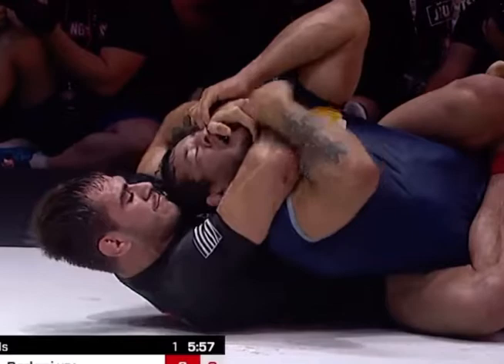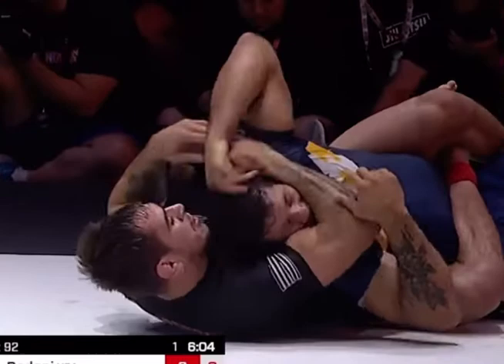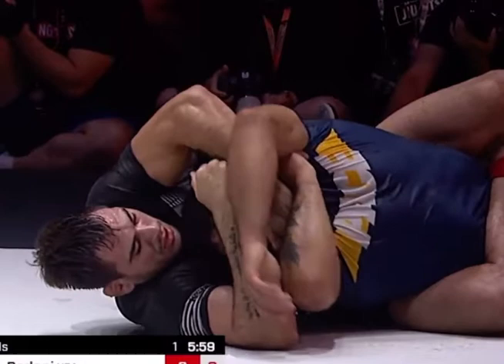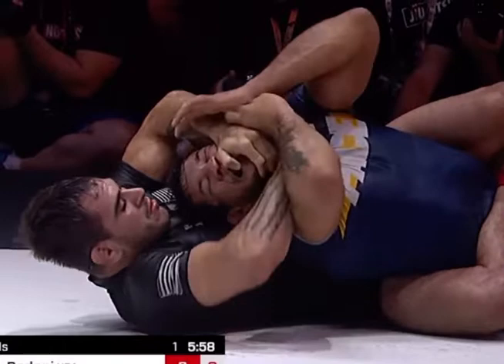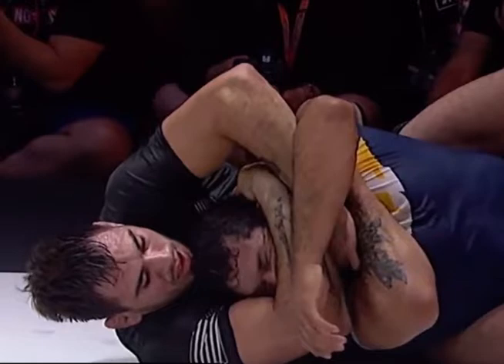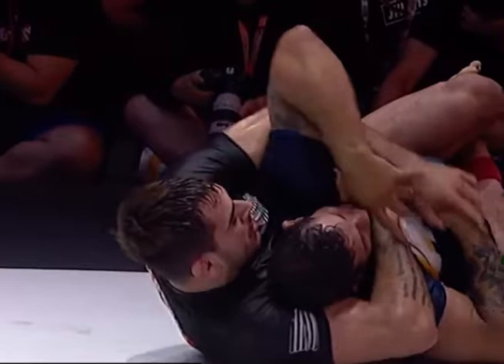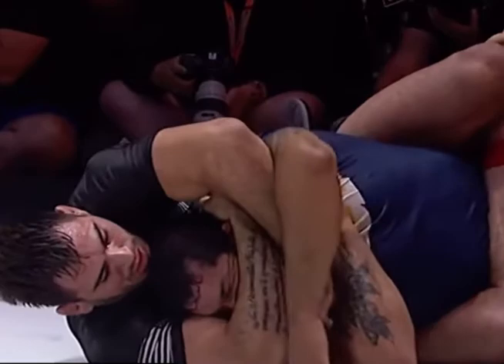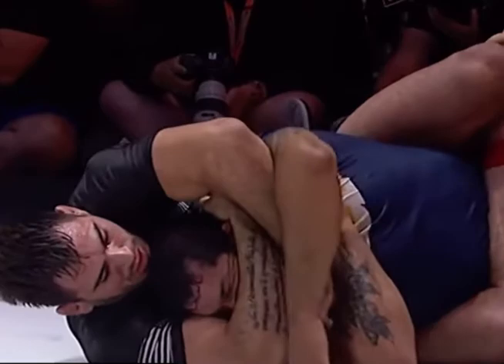How Giancarlo Bodoni Secured the Rear Naked Against Lucas Barbosa ADCC 2022 - Analysis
In this video, we’ll go over quickly how Giancarlo Bodoni actually secured the Rear naked choke / strangle against Lucas Barbosa. I’ve seen many variations of getting to the neck but I haven’t seen this variation ever used at high level competitions to much success before. Give this new variation to the neck a try!

Athlete: Giancarlo Bodoni
Athlete: Lucas Barbosa